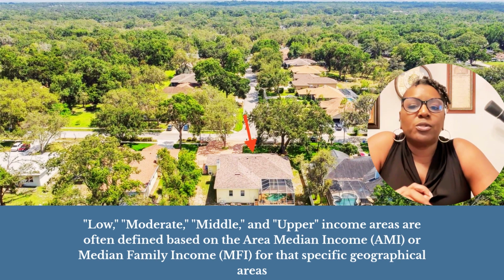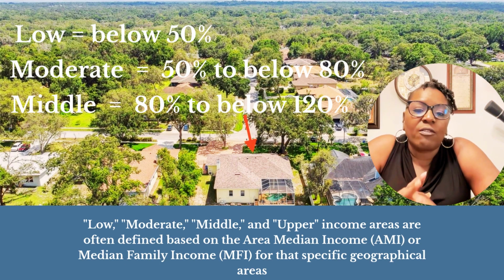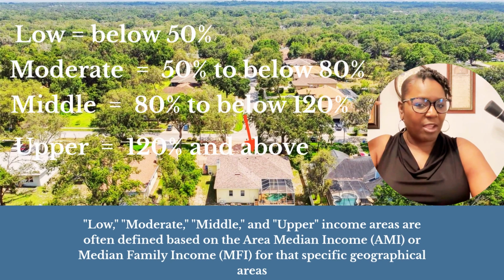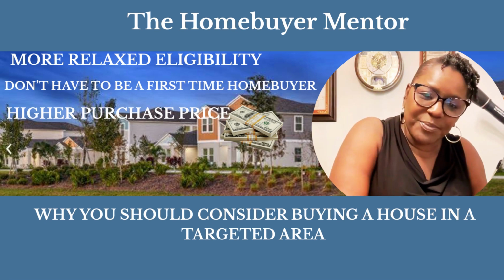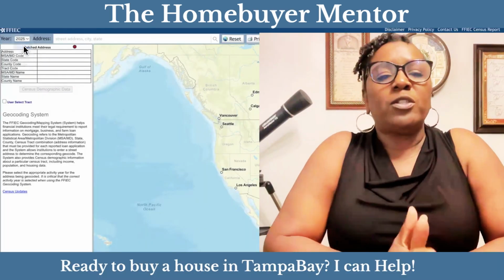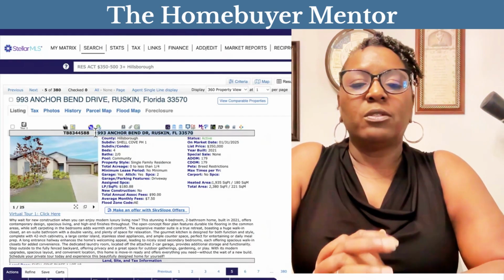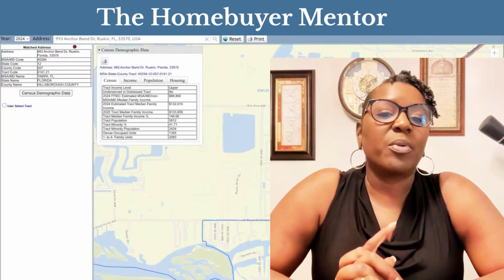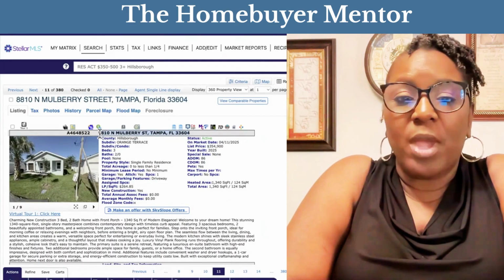The Hidden Map for First-Time Homebuyers in Hillsborough County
- Are you looking for to buy your first  home in Tampabay? You might want to look at The Hidden Map for First-Time Homebuyers in Hillsborough County for  *targeted areas*? These areas often qualify for down payment assistance, making homeownership more accessible. Discover how to buy a house in these Tampabay Targeted areas  and take advantage of available *grant programs* for first time home buyers.

Targeted areas in real estate can help you access government assistance. Learn how these specific locations qualify for extra resources.

Understanding what a targeted area is helps property investors and homebuyers identify zones where government agencies or organizations provide additional support programs. Knowing if a property falls into one of these designated geographic locations is essential for anyone looking to maximize their financial assistance options.

This breakdown explains the basic definition of targeted areas and why official identification of these zones matters for your next purchase. By recognizing how these government-designated areas function, you can determine if your investment or home purchase qualifies for help that isn't available elsewhere.

📍 Based in Tampa, FL | Serving **Hillsborough County and beyond
🎥 New videos weekly to help you buy smart, save money, and build generational wealth through homeownership.

0:00 Understanding Targeted Real Estate Areas
1:18 Decoding Income Limits and AMI
4:40 Why Consider Buying in a Targeted Area?
8:44 How to Use the Census Map Tool
14:32 Education Requirements and Exceptions